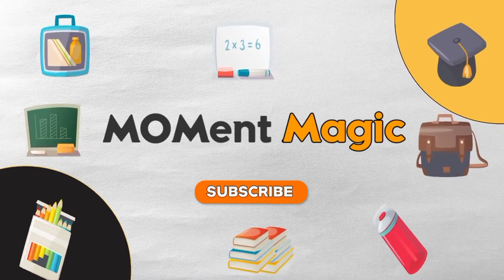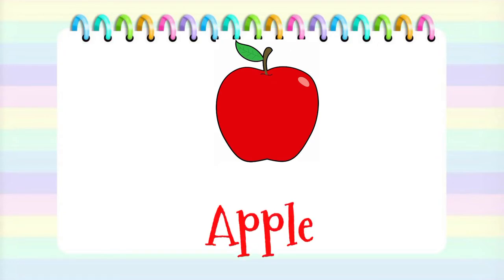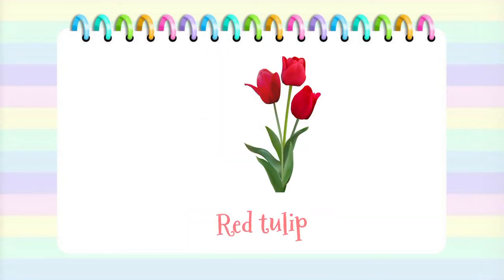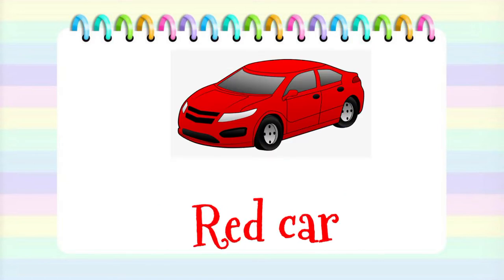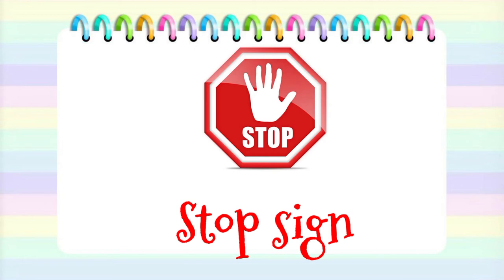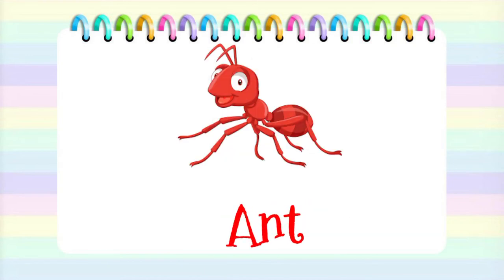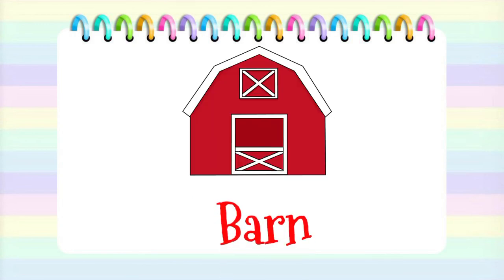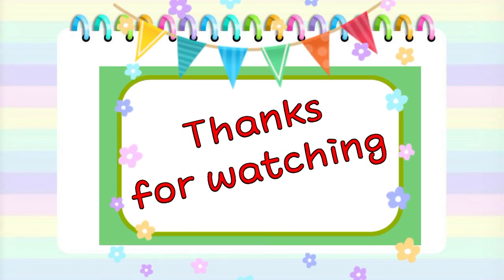COLOUR FOR KIDS: Red Objects! Things that are RED in colour! Red colour object for kids#red#colours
♥️Red🍒colour objects| Things that are RED in colour for kids|colour for kids🌹🎈momentmagic
red colour
learn colour